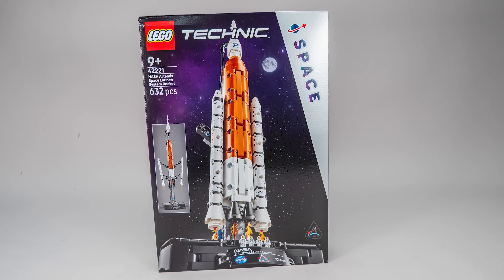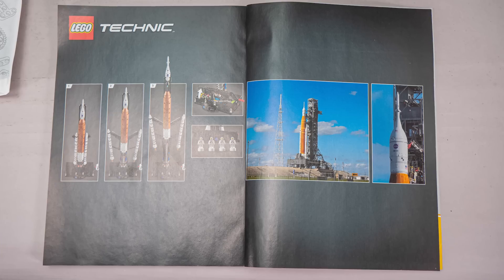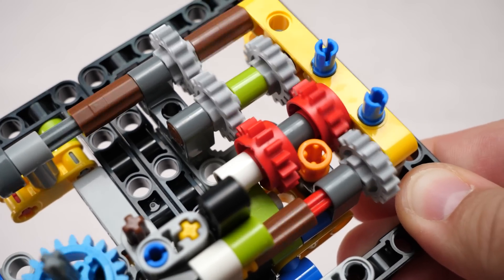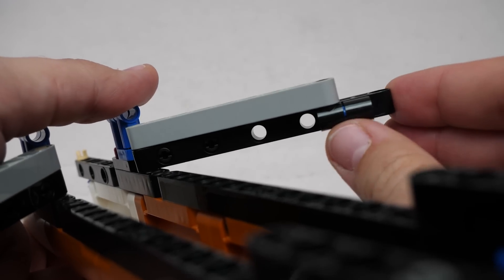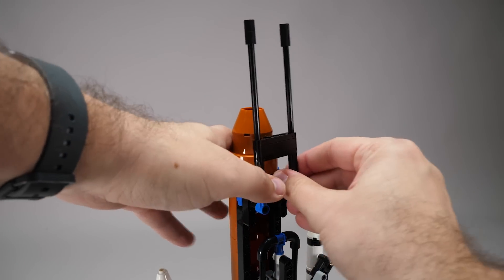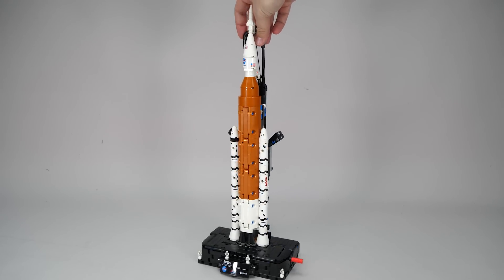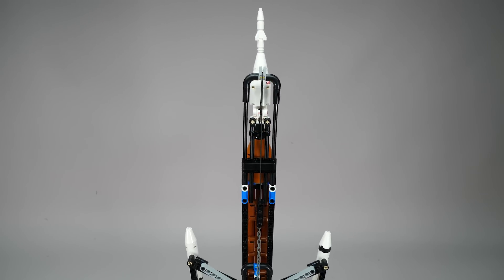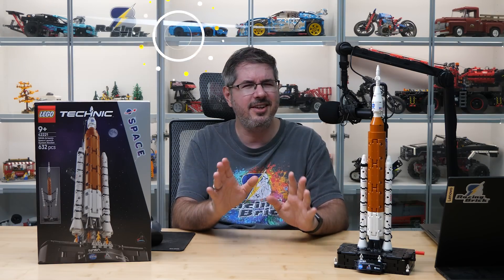LEGO Technic 42221 NASA Artemis SLS Rocket detailed building review - finally a real Technic set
Let’s take a detailed look at the LEGO Technic 42221 NASA Artemis Space Launch System Rocket! I walk through the build, highlight the clever mechanical launch and sound functions, show the new parts, and share insights from the designer I met at Fan Media Days.